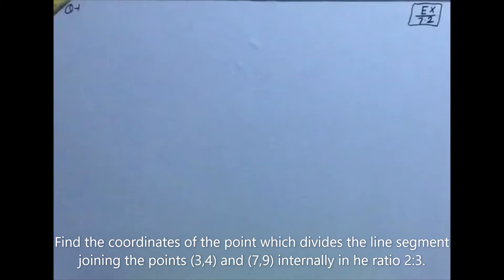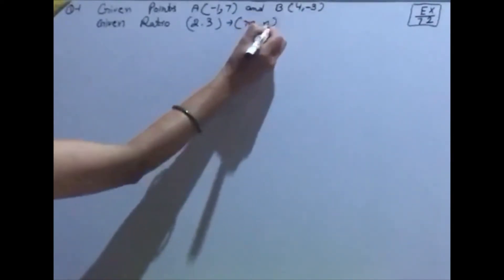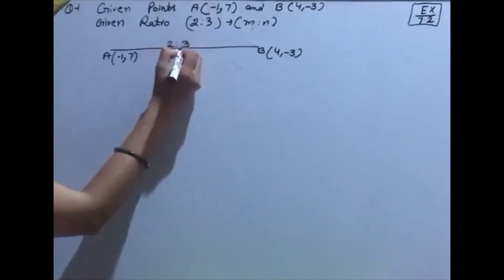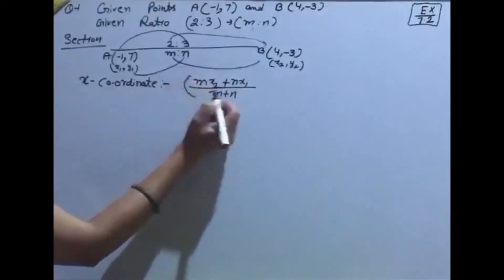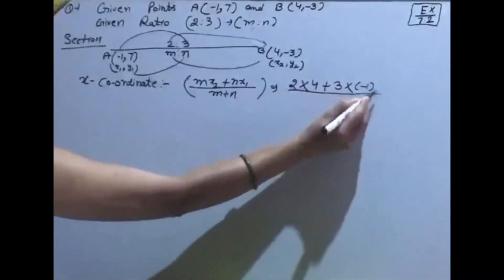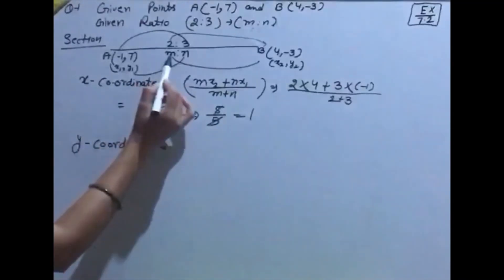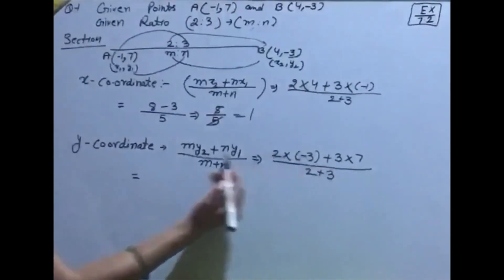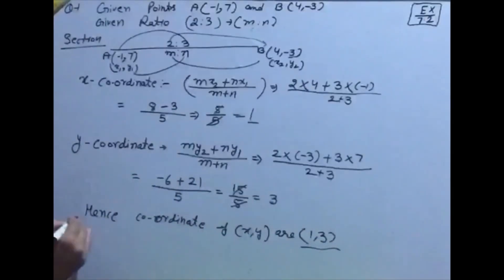NCERT Class -10 Chapter -7 Q- 1 Ex -7.2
NCERT Class -10 Chapter -7  Q- 2 Ex -7.2